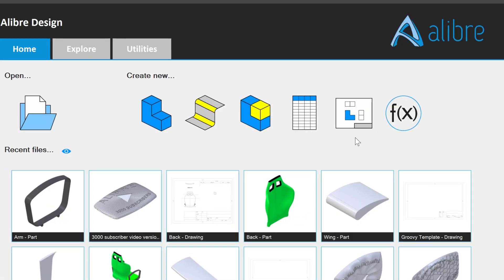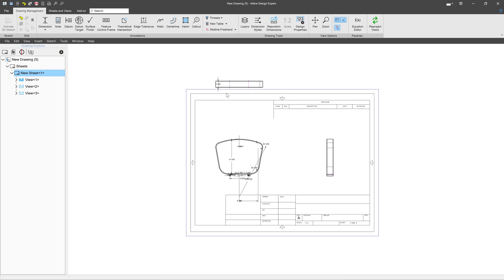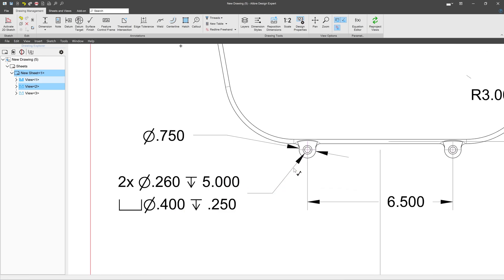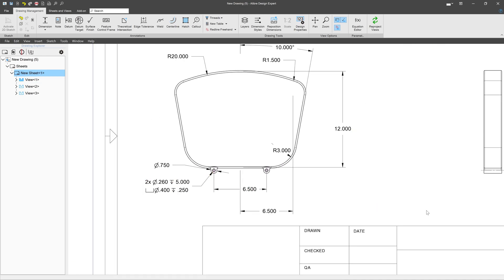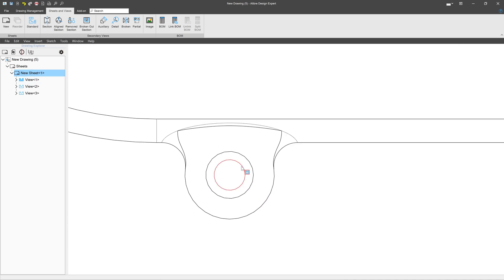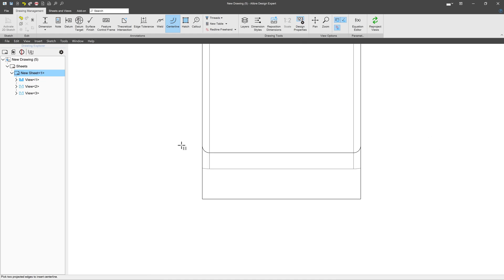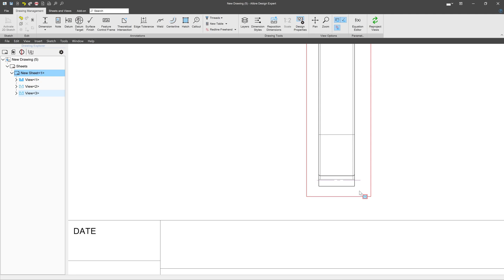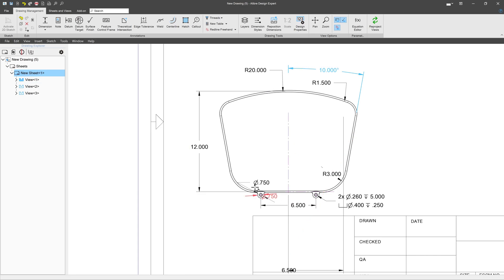Centerlines, Hole Callouts, Centermarks, Dimensions, Oh MY! | Alibre Beginners Course #66